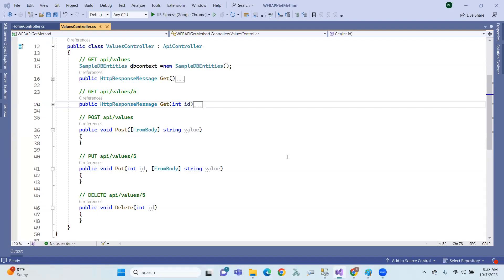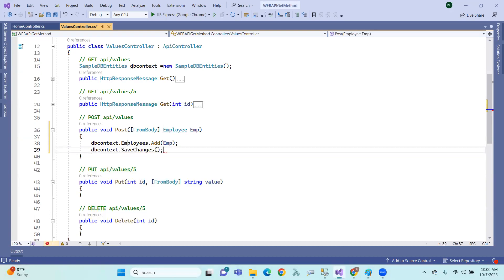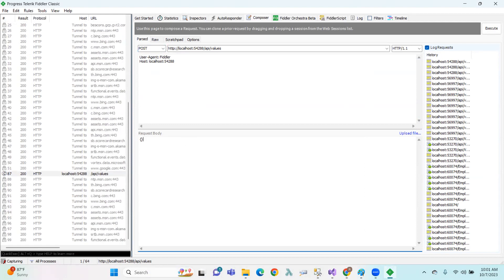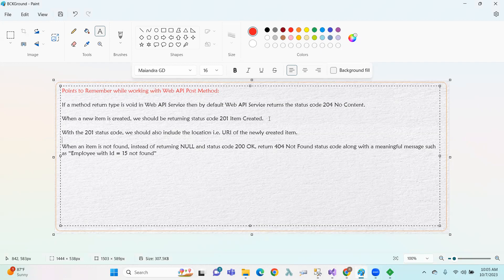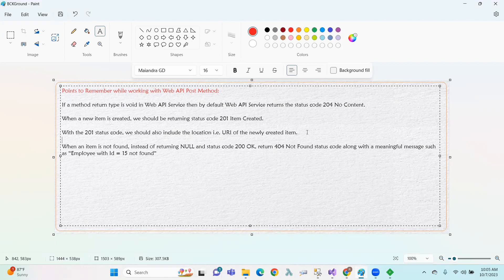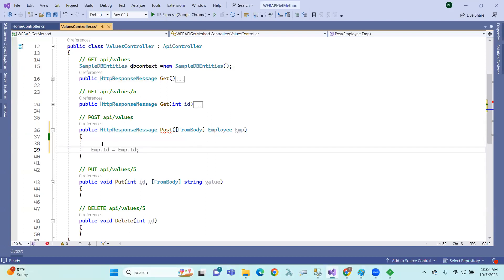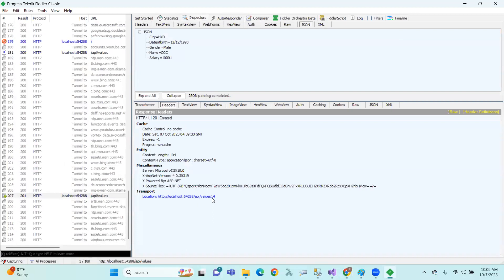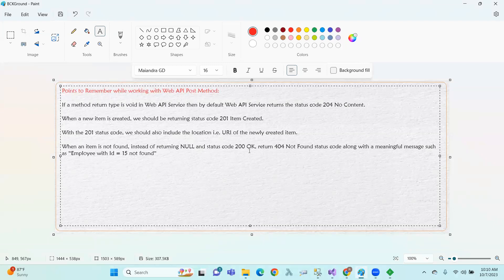6.WEB API : Implement POST Method in Web API in Telugu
6.WEB API : Implement POST Method in Web API  in Telugu